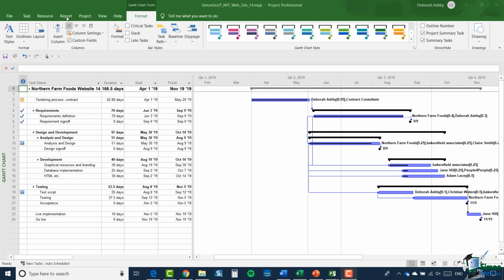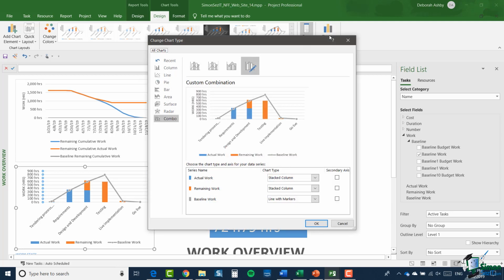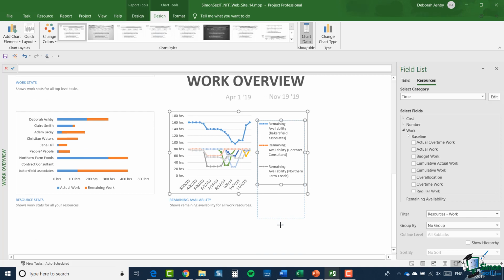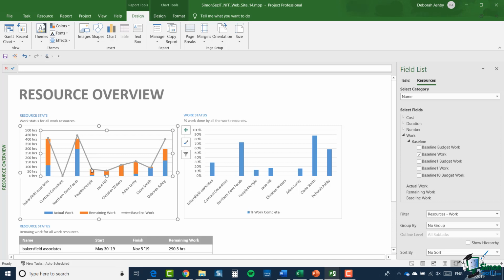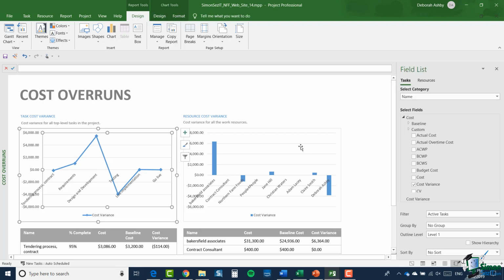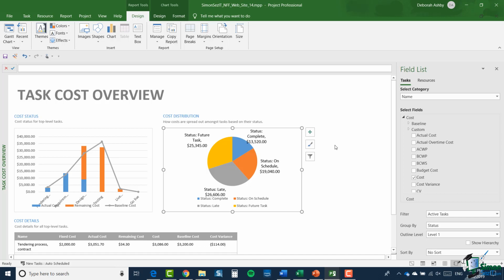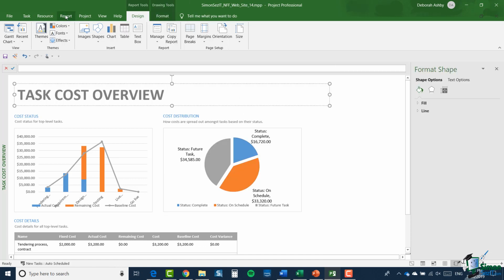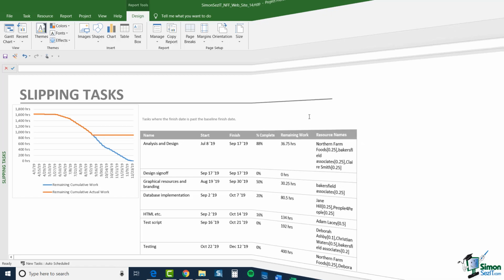36 Targeted Reporting Part 2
Targeted Reporting   Part 2